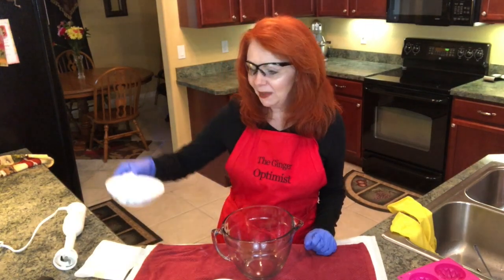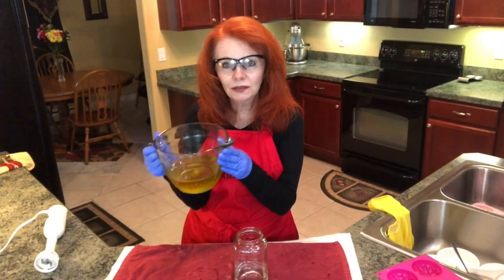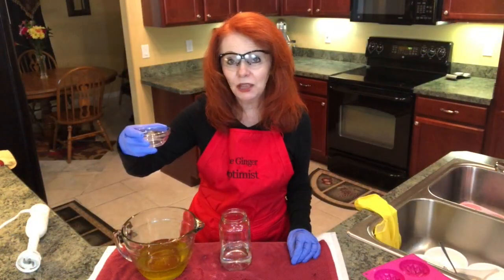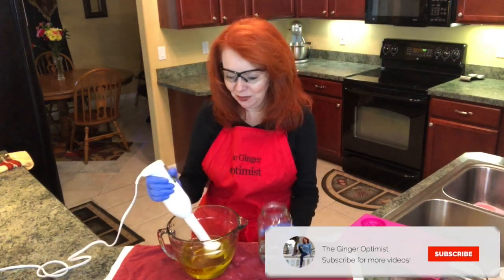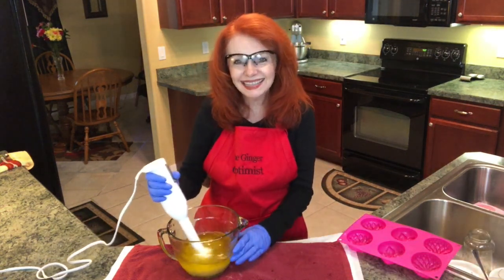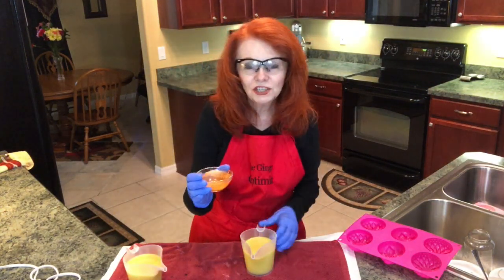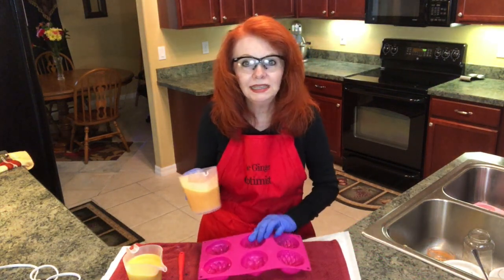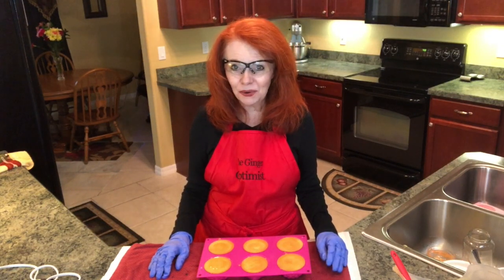Orange Swirl Soap (Cold Process)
Watch to see just how easy it is to make orange swirl soap. I made it this soap using the cold process method. I added orange essential oil. It smells so good. What is your favorite type of soap to make? Please leave me comments. I would love to connect with you.

Olive Oil – 4.80 oz
Crisco, new w/palm oil – 4.80
Coconut Oil, 76 deg. - 6.40
Sodium Lactate 1 tsp. (optional)

Water 6.08 oz
Lye – 2.36
Colorant (optional) 1/2 tsp of orange (mix your colorant with distilled water 1 1/2 tsps. per color)
Orange essential oil - .50 oz